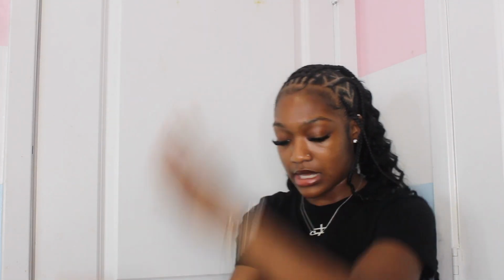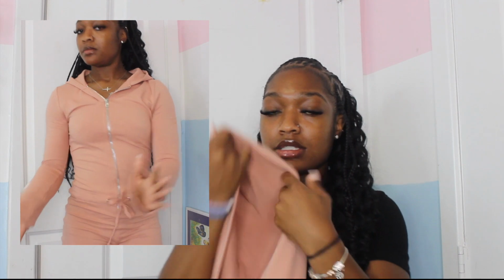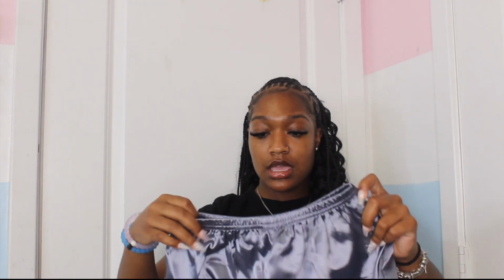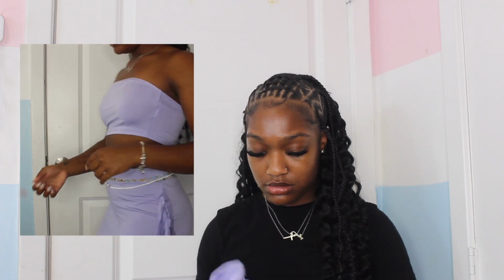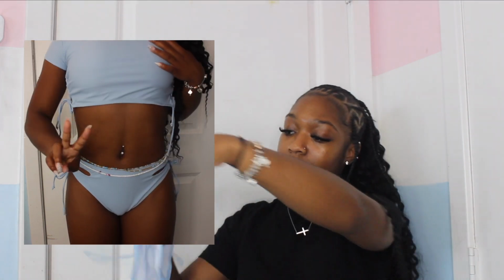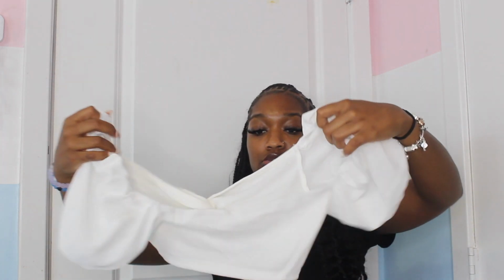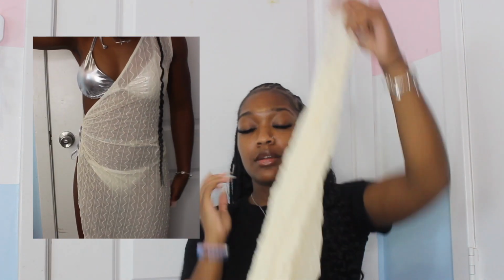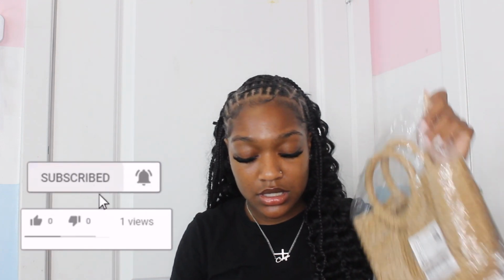SUMMER CLOTHING HAUL | FIRST TIME ORDERING FROM SHIEN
Hey guys!
sc @cinyaaneshaaa